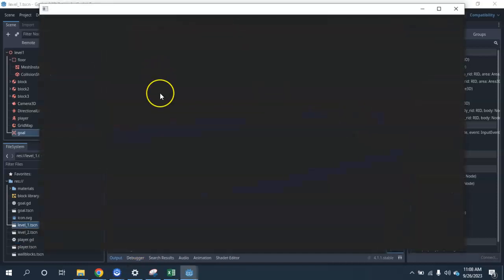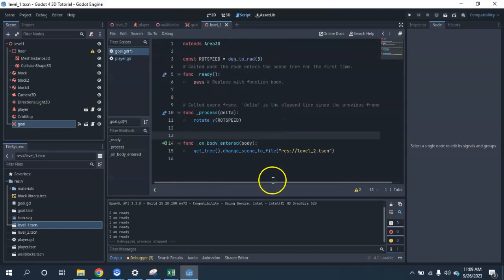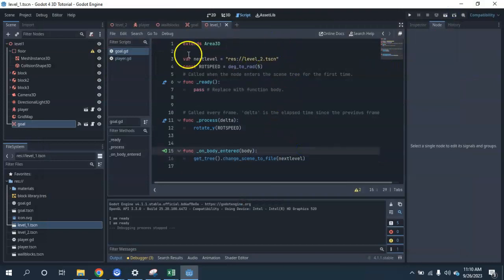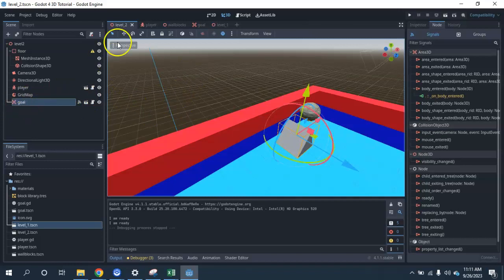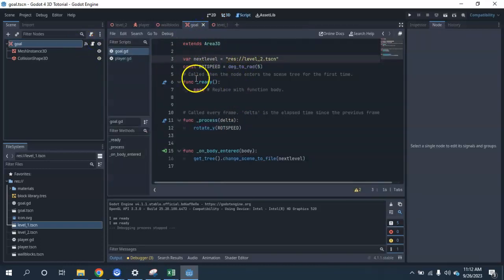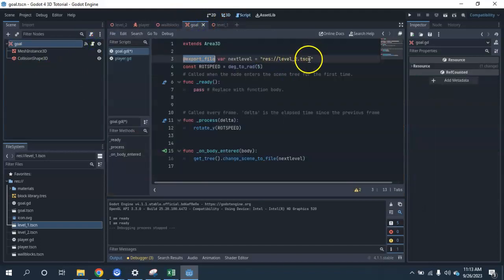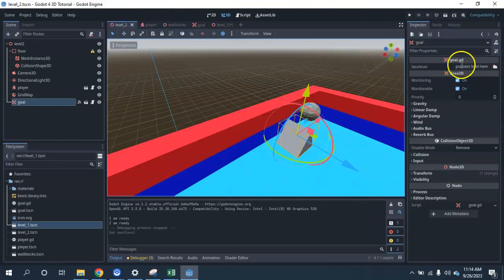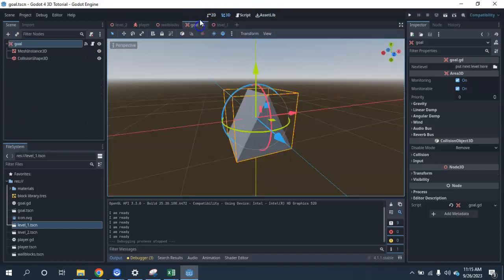Changing to Different Scenes with the Same Goal